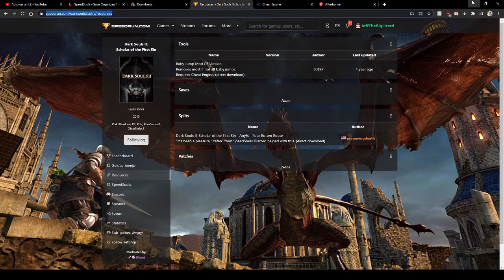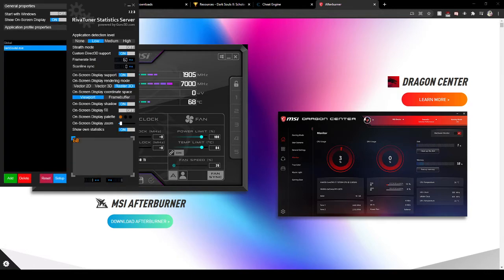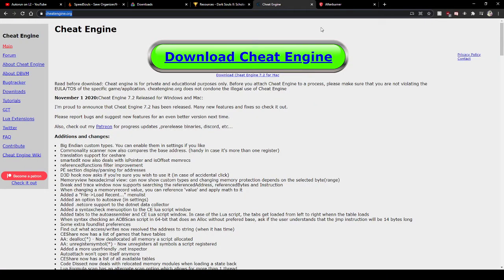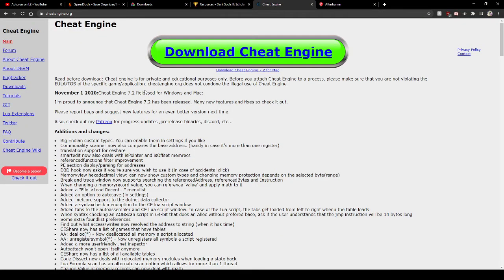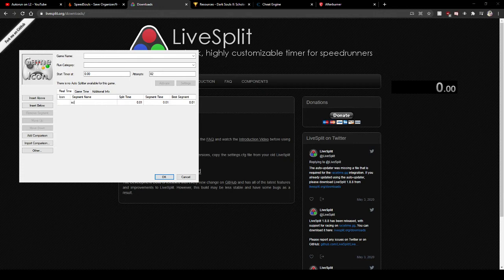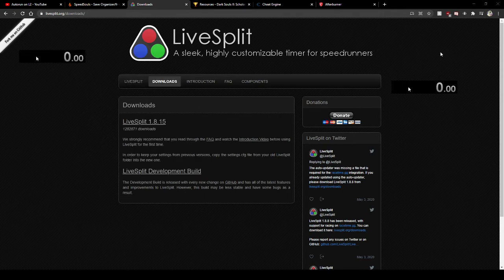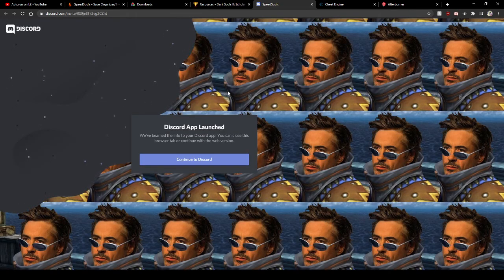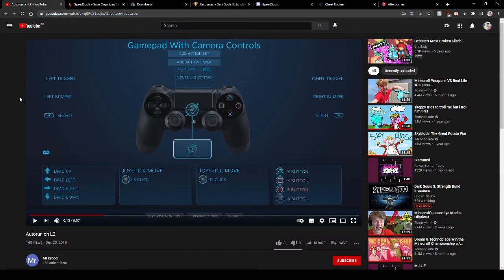scholar any% software setup tutorial